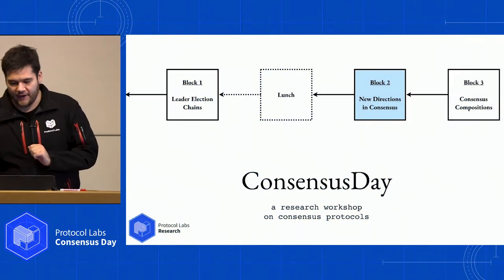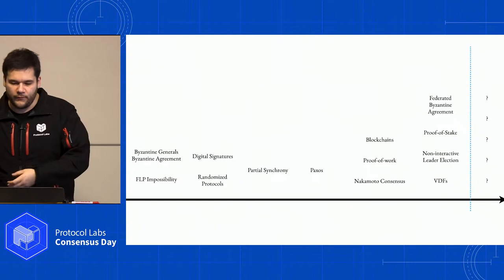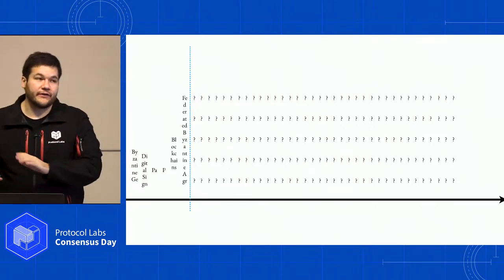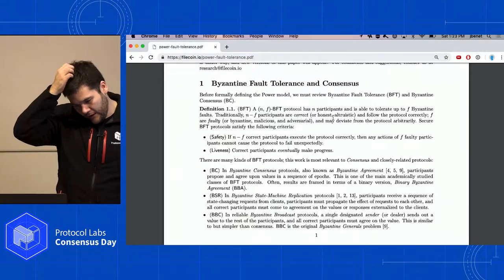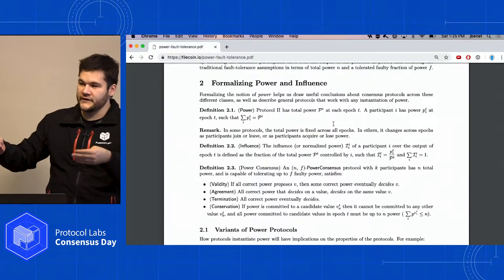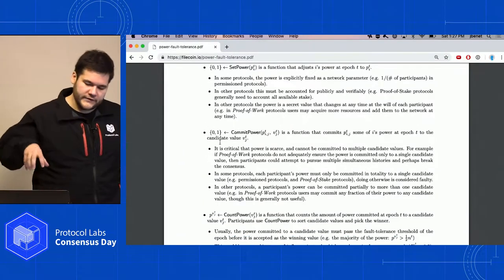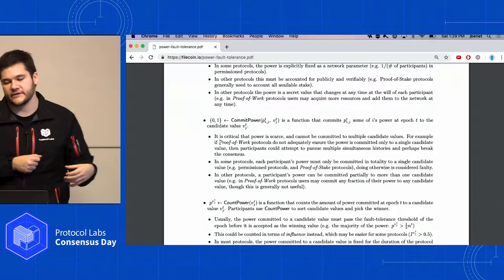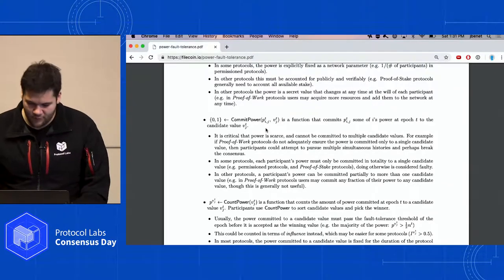ConsensusDay 1 // New Directions in Consensus - Juan Benet